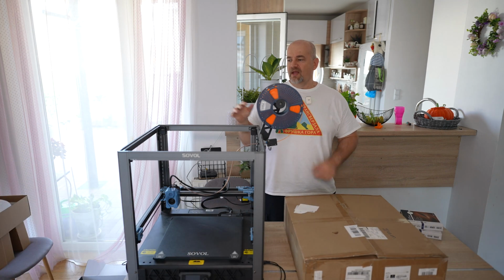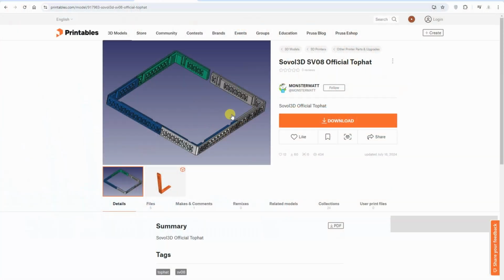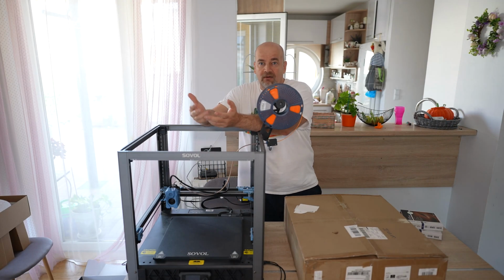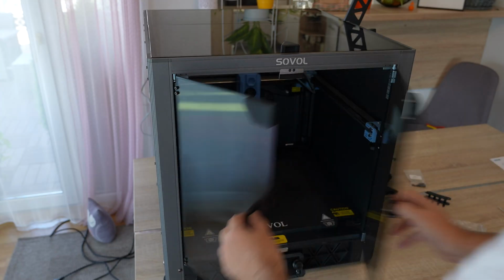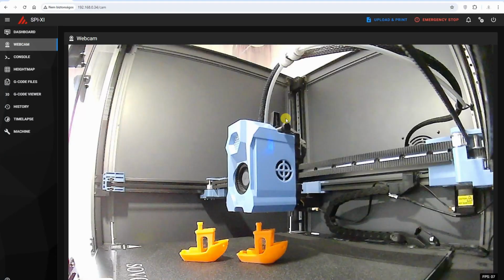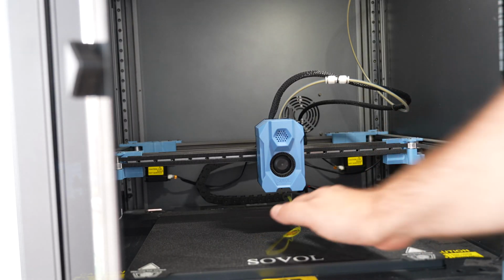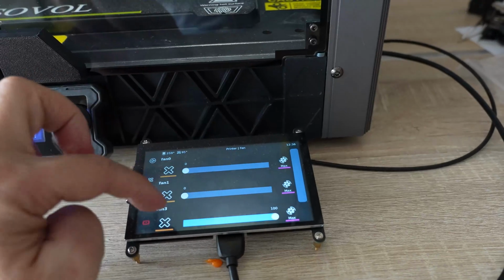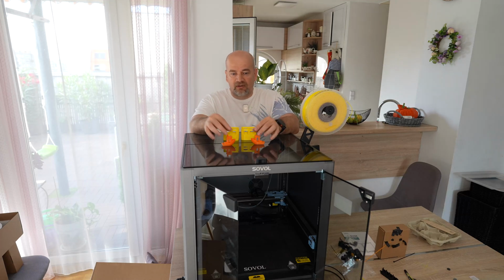Sovol SV08 Enclosure - good for ABS, but what about PLA?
If we want to print with ABS or similar technical filament on Sovol SV08 we need an enclosure. In this video I am testing the SV08 Metal and Tempered Glass Open Enclosure. Few questions I want to answer in this video: Can we print ABS? What is the quality of PLA printing? Is it really quieter?

Chapters:
0:00 Introduction
2:25 Unboxing
3:09 Assembling
6:04 Testing with PLA
7:05 Noise
7:50 Benchy comparison
8:24 Max Z
9:09 Testing with ABS
12:05 Conclusions